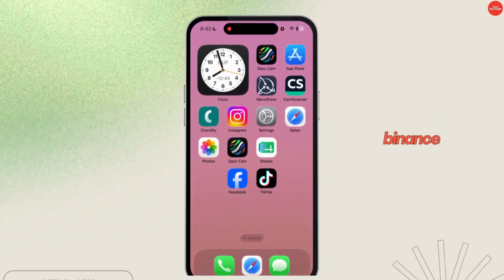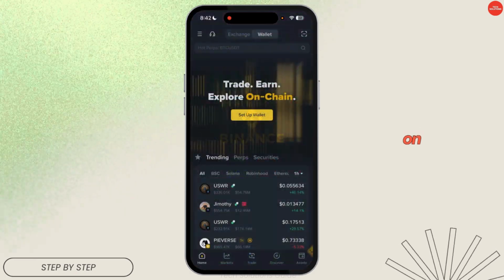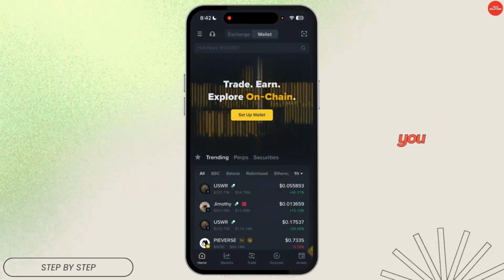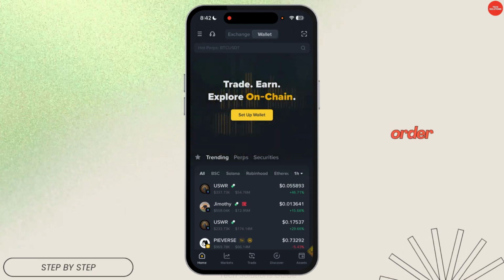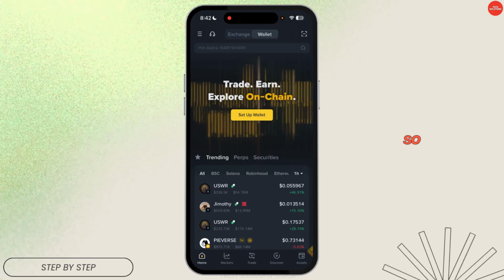How to Find Your Binance Account Number 2026 | Binance Account ID Guide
Want to find your Binance account number or account ID? In this tutorial, I will show you where to locate your Binance account information and explain when you may need it for verification or support.

00:00 – Introduction
00:05 – How to Find Your Binance Account Number Step-by-Step